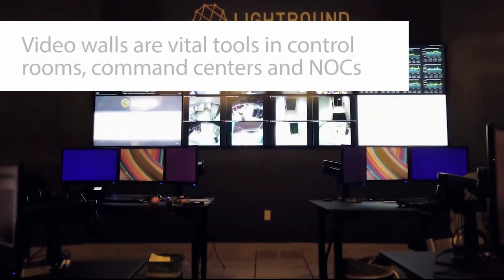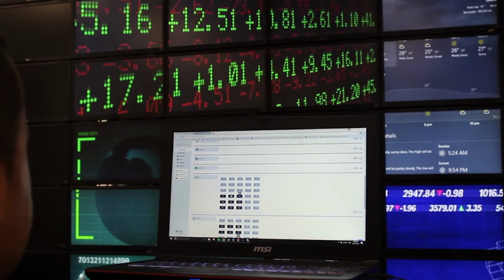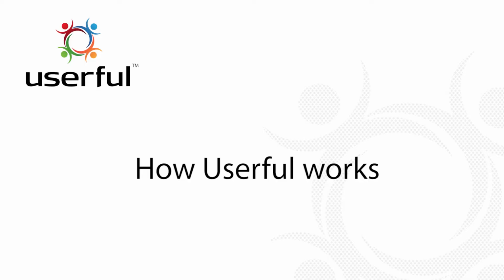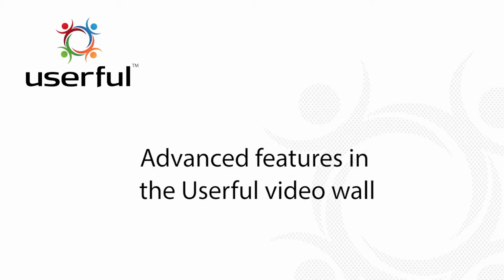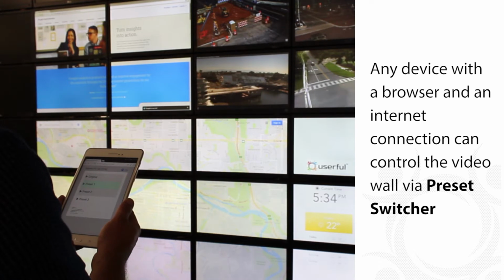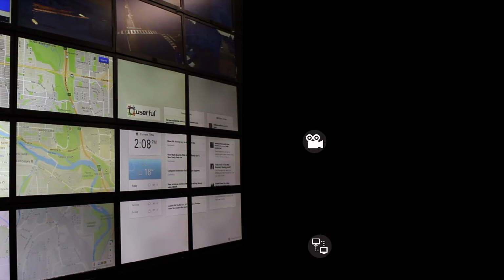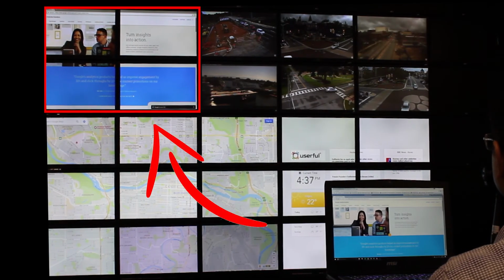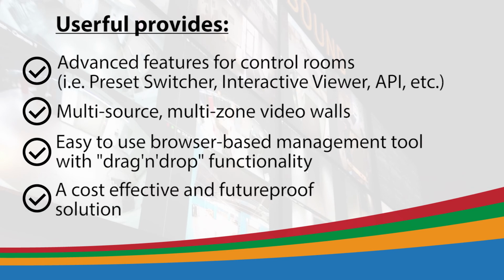Userful video wall in Control Rooms, Command Centers and NOCs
Video walls are vital tools in Control Rooms, Command Centers and Network Operation centers.  They allow for team collaboration, allow operators to see the 30,000 foot view but also zoom in to examine granular details.  They’re a way to keep all team members up to date and a way to ensure the team is making informed decisions.

Userful makes it easy to deploy powerful, flexible control room video walls that don’t break the budget.  With a Userful video wall, team members can easily share relevant data and information, from their desktops, pulled from the network, delivered in real time to a video wall or a zone within a video wall.  Userful’s advanced visualization tools help teams collaborate, make informed decisions and keep management up to speed.